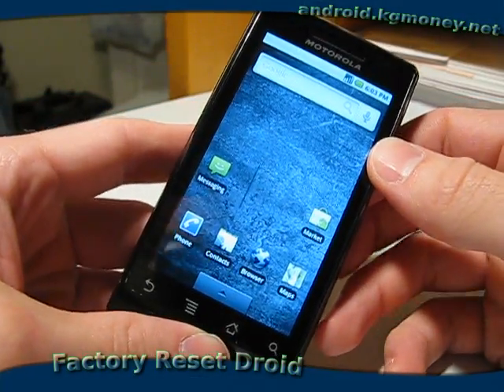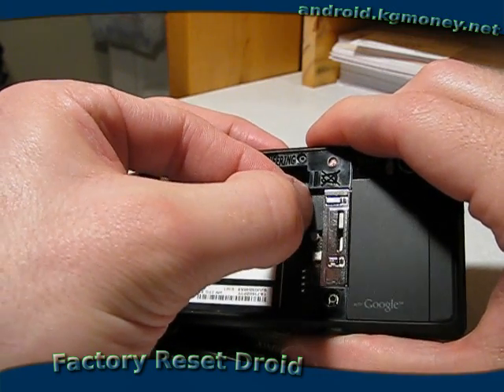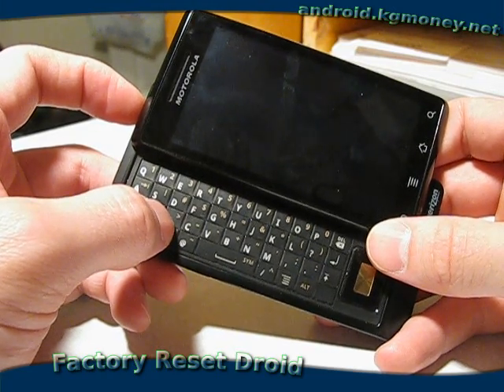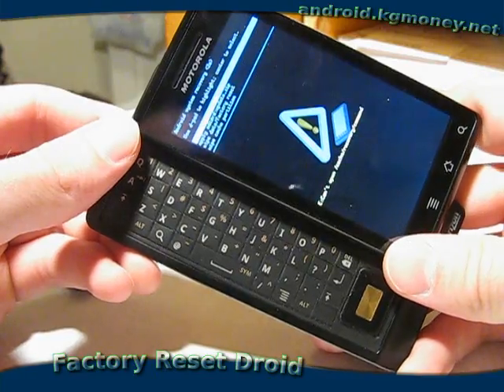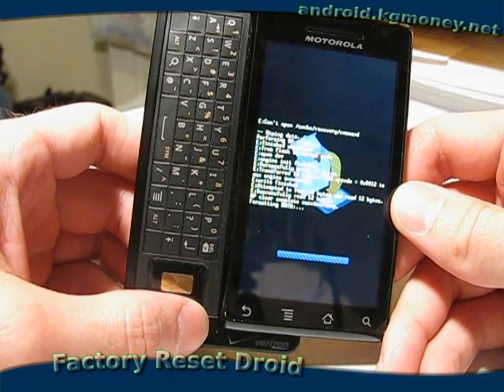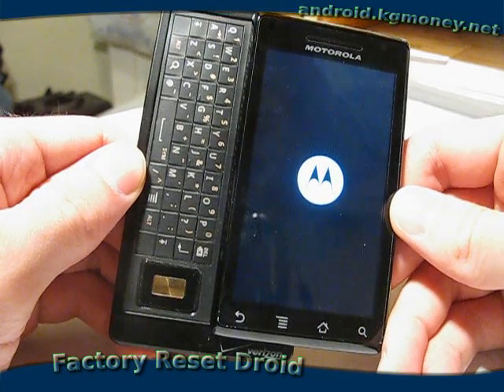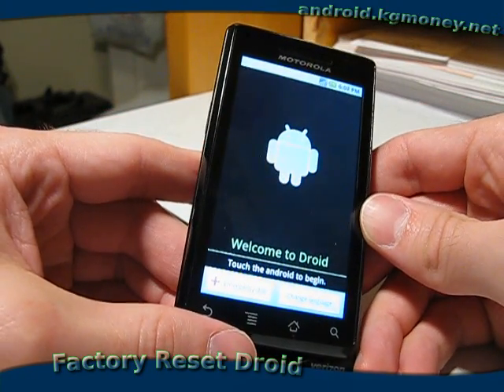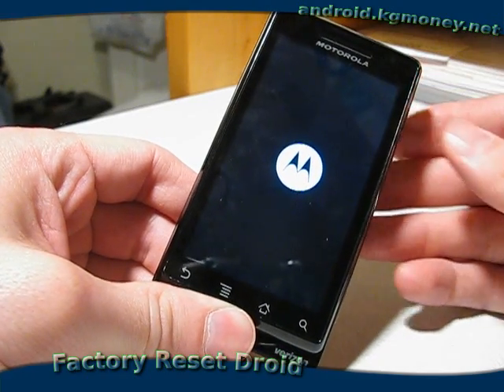Motorola Droid Firmware Reset --- Android Reset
You may at some point have the need to do a firmware reset on your Motorola Droid.  Maybe you just want to reset your Android to start over from a clean state or maybe you have some other need for a firmware reset.  I, as a developer, find it useful to do a factory firmware reset on occasion as part of my app testing.  Whatever the reason, here is a quick demonstration of how it is done on the Motorola Droid.